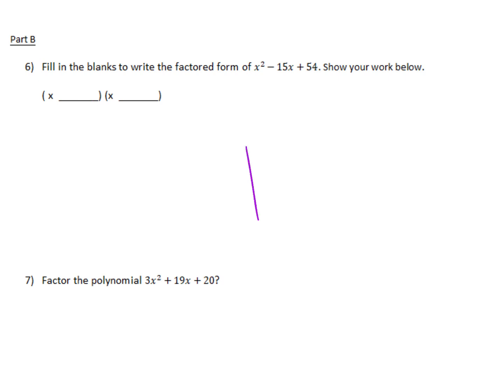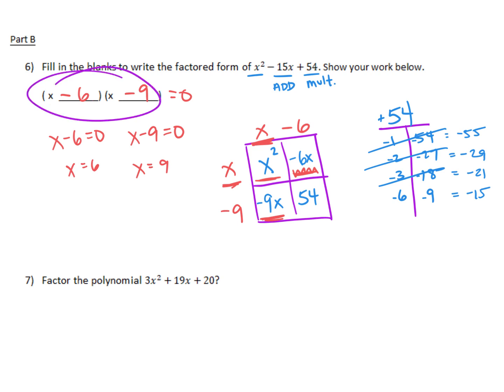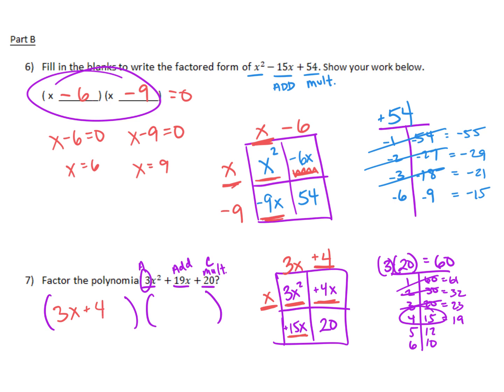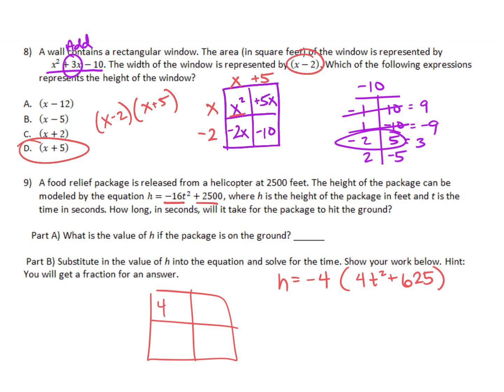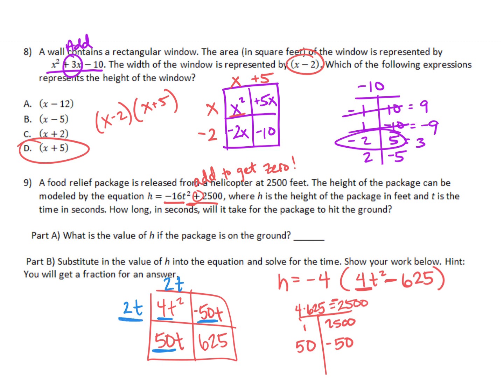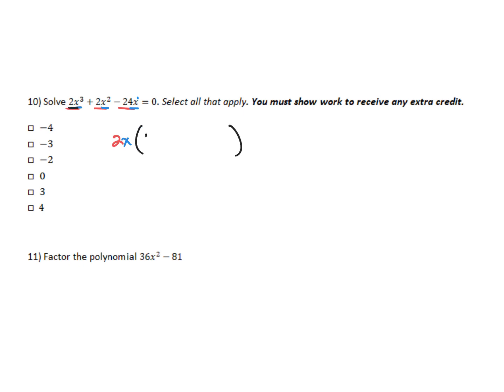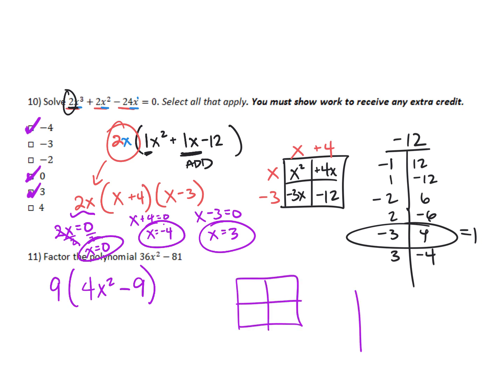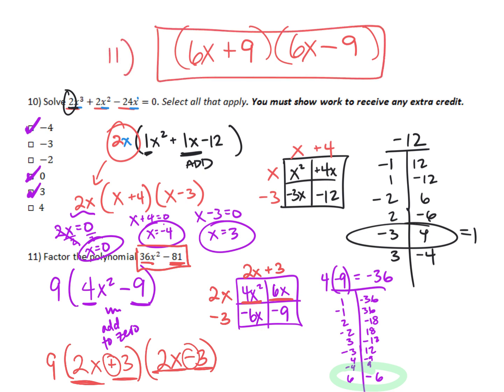Unit 7 REVIEW (7-4 to 7-7) Part B.mp4